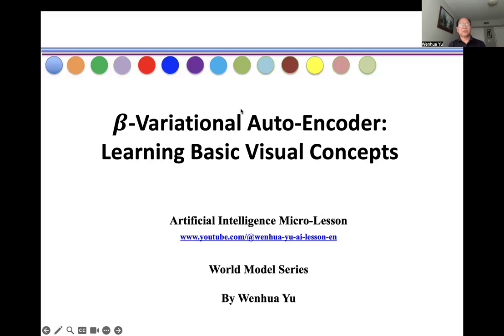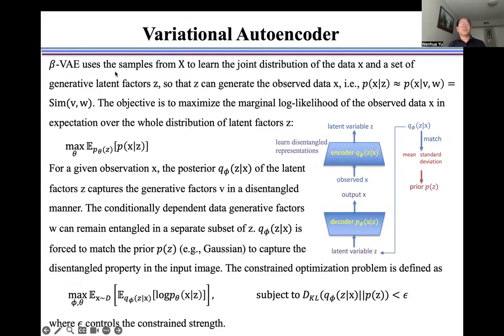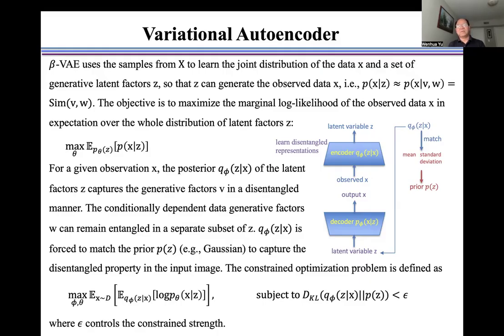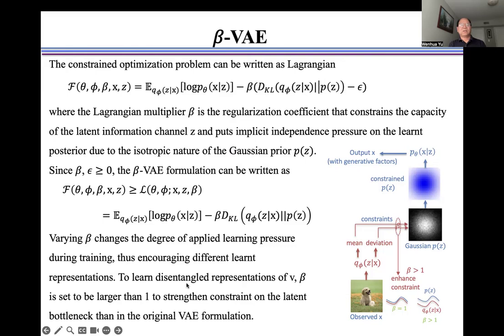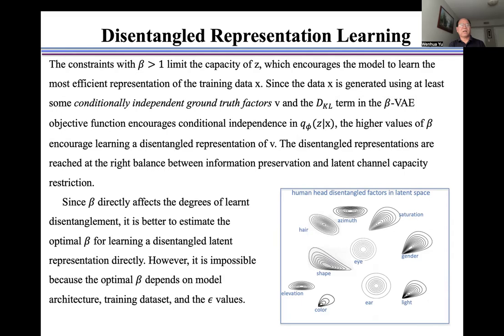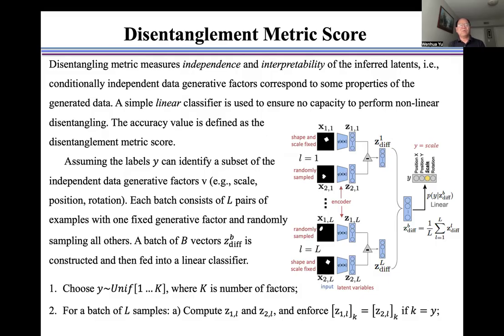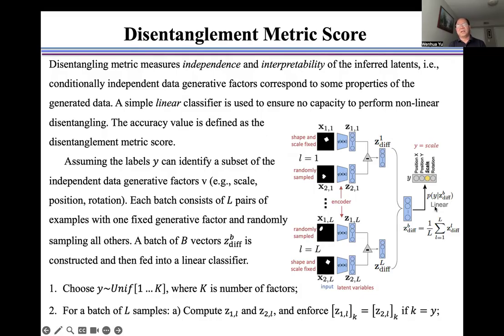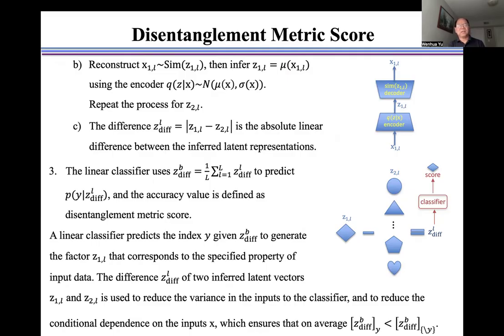𝜷 -VAE: Learning basic visual concepts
Variational autoencoders (VAEs) learn latent representations of image data in an unsupervised manner. 𝛽-VAE is an improved version of VAEs by introducing an adjustable parameter 𝛽 to balance latent channel capacity and independence constraints with reconstruction accuracy. 𝛽-VAE learns disentangled representations (e.g., skin color, age/gender, image saturation) of independent visual data generative factors in an unsupervised manner. This video introduces how we can learn the disentangled generative factors to generate the output images.